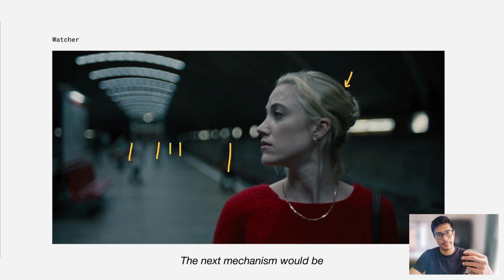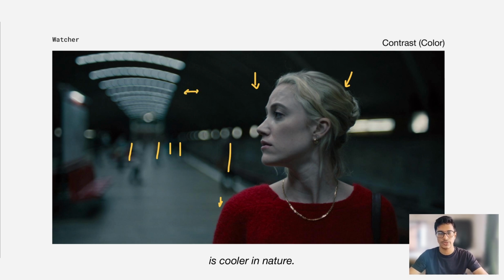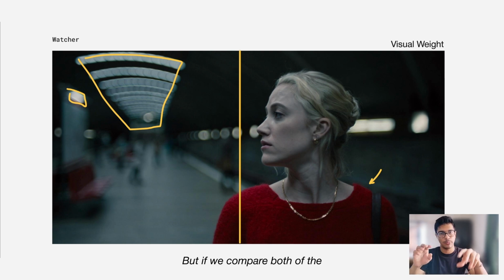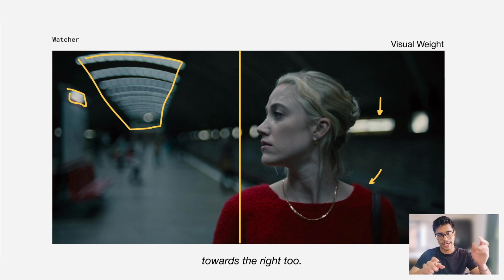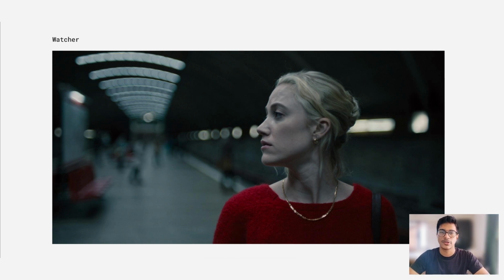How Composition Controls Your Attention | Watcher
Join Reading Images - a community for people learning how to read cinematic composition and visual storytelling

In this video, we break down the visual mechanics behind a single frame and study how composition shapes attention, balance, depth, and eye movement.

Inside the community:

- Guided movie still breakdowns
- Composition frameworks and visual vocabulary
- Frame annotation overlays
- Weekly composition studies
- Visual storytelling discussions
- Image-reading exercises and practice sessions

The goal is to train your eye to actively read images with more clarity and intention.

Image source: Film still used for visual critique and compositional study.